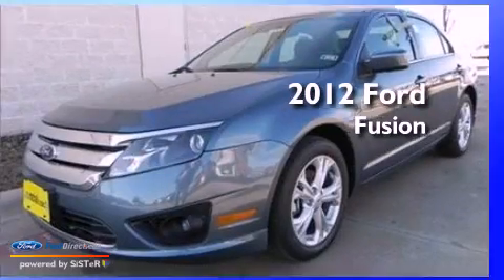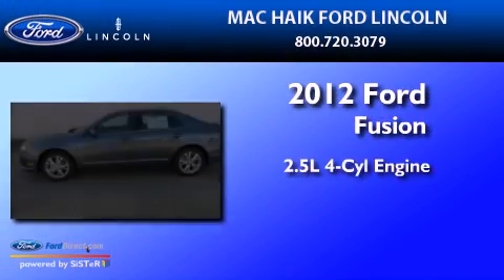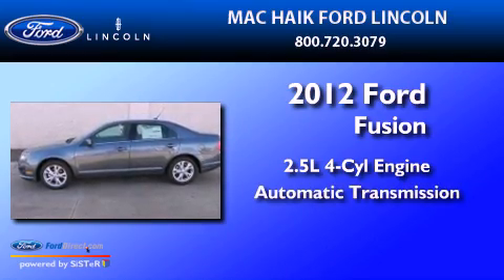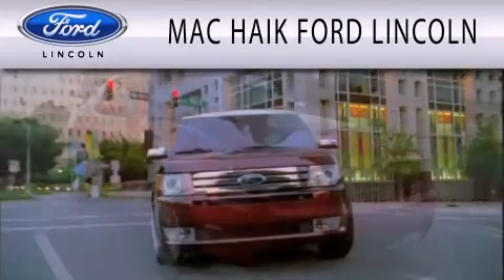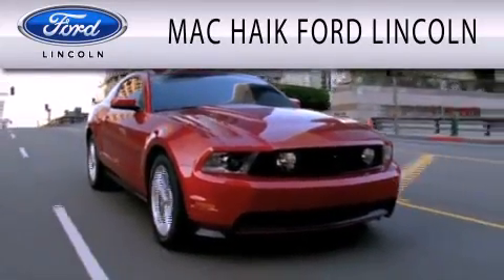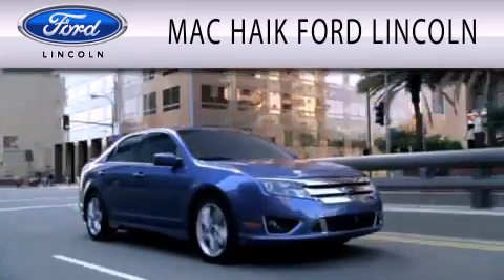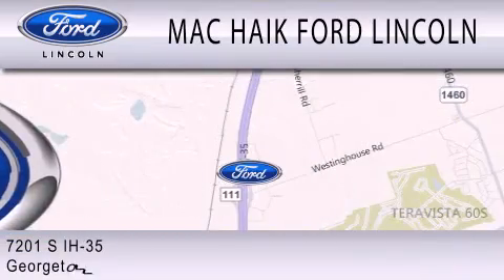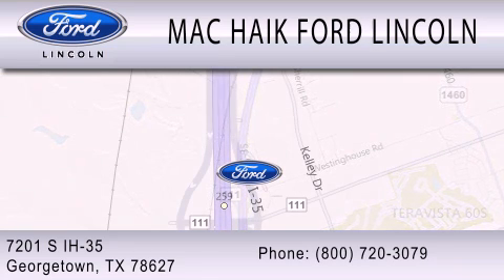2012 Ford Fusion Georgetown TX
Year : 2012
 Make : Ford
 Model : Fusion
 Engine : 2.5L I4 16V MPFI DOHC
 Trans . : AUTOMATIC
 Exterior : STEEL BLUE METALLIC

 Interior : CHARCOAL BLACK
 Stock : 121015